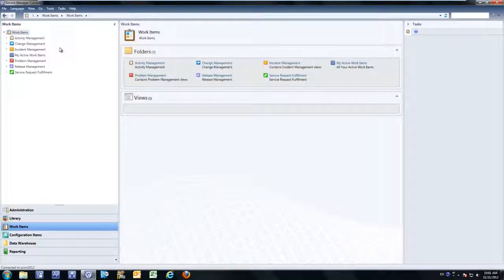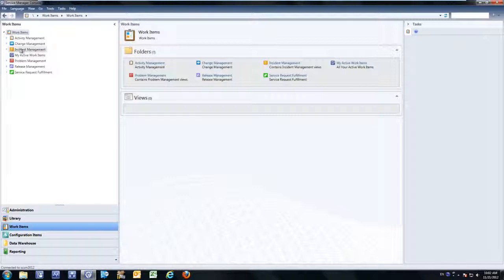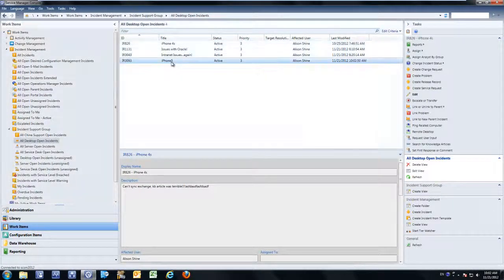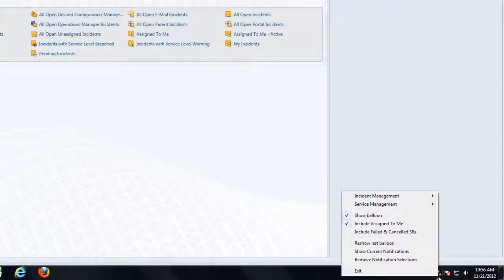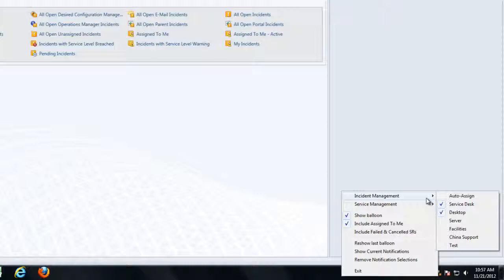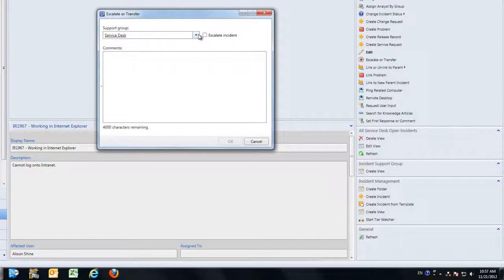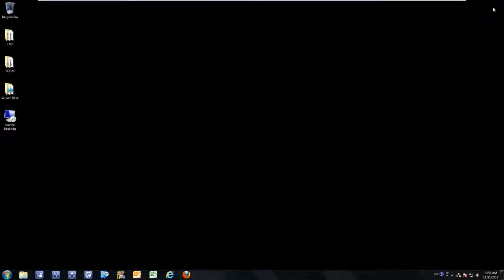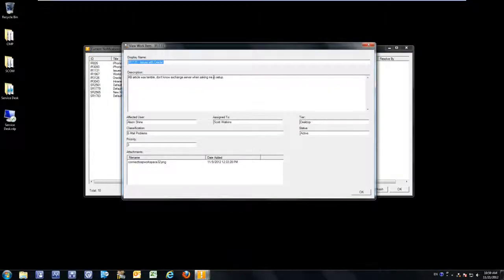Cireson SCSM Tier Watcher App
Cireson SCSM Tier Watcher App for Microsoft System Center Service Manager provides Outlook style pop-up notifications in the system tray when Incidents and Service Requests are re-assigned to your monitored Service Manager Support Groups, whether the Console is open or not!